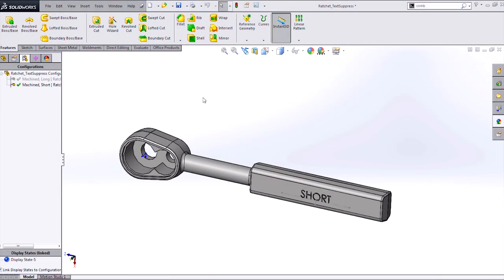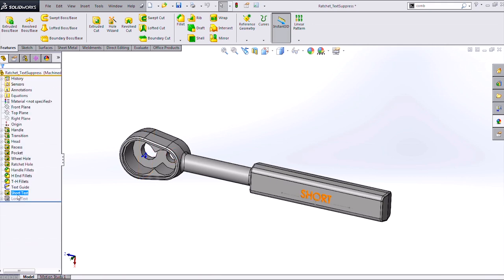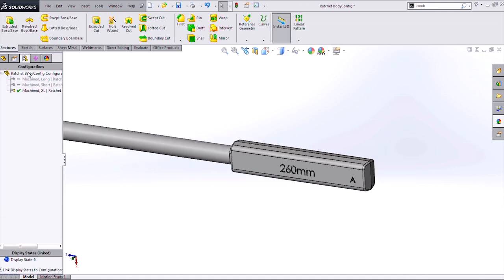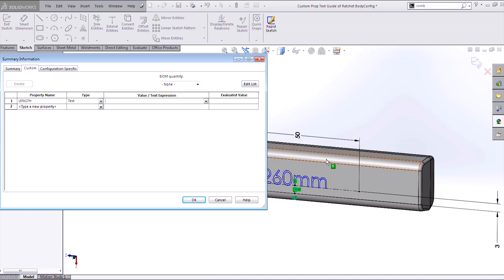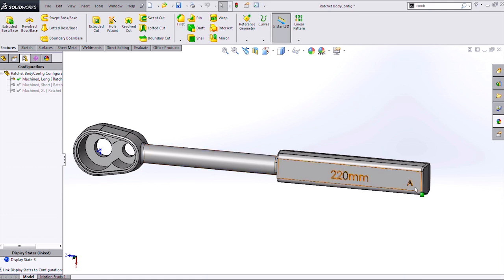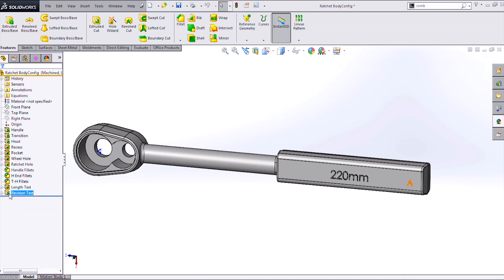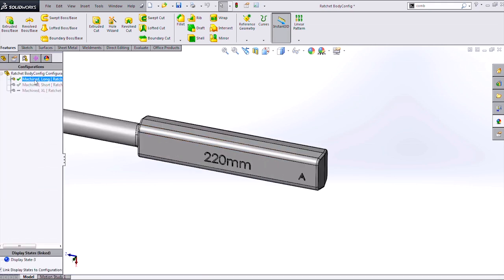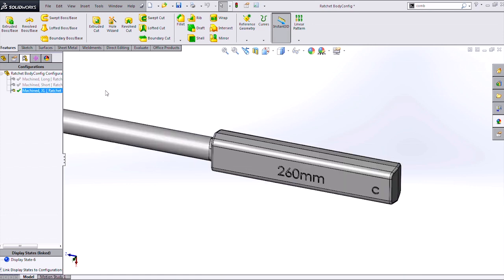SOLIDWORKS - Configuring Text to Update Dynamically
Learn the various ways to configure text in SOLIDWORKS, including custom properties to link text to the value of certain dimensions and using configuration-specific custom properties to vary a field of text across multiple configurations.